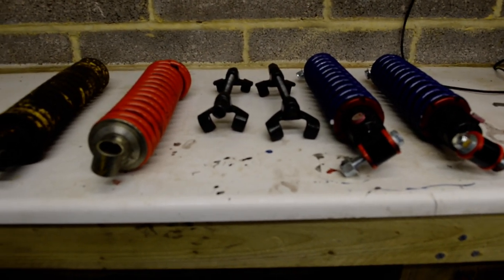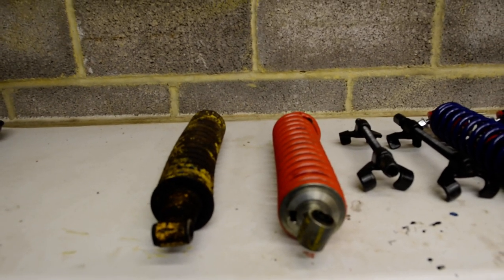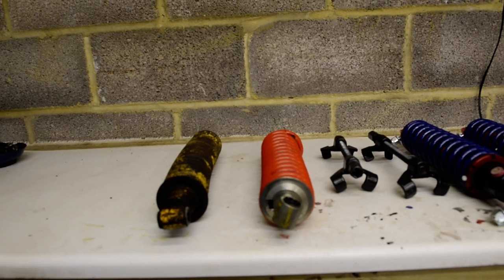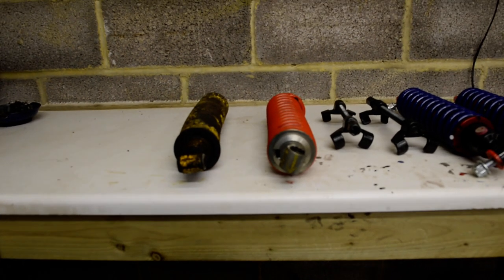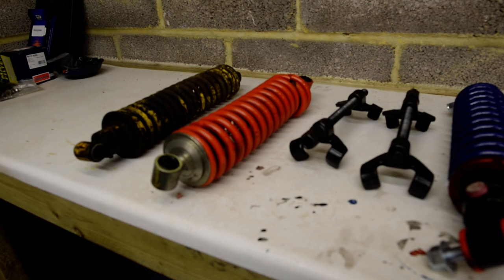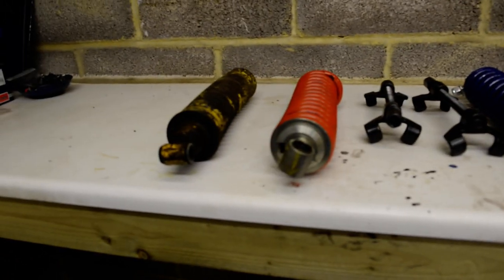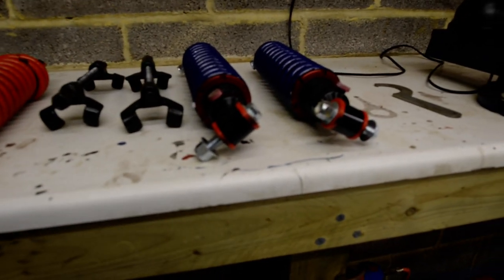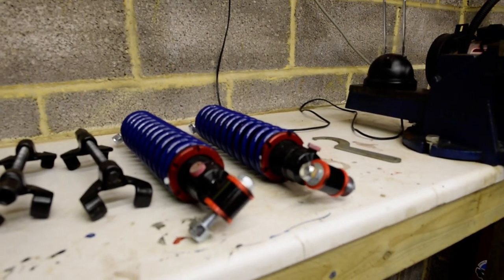TVR Vixen Series 3 : Discussion of Front Dampers and Springs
We discuss front dampers and springs including the evolution of dampers on GPB 16J